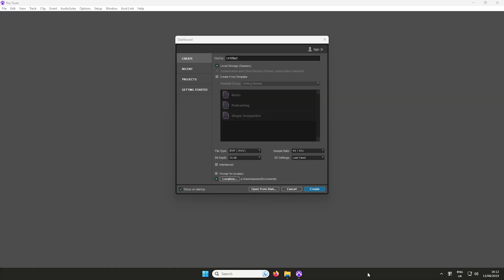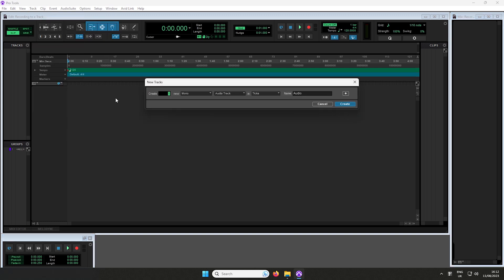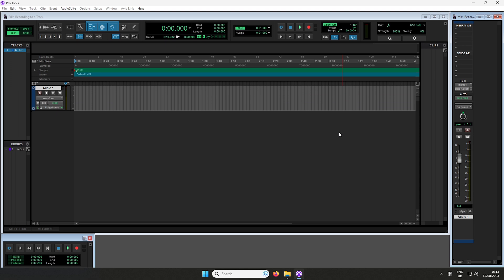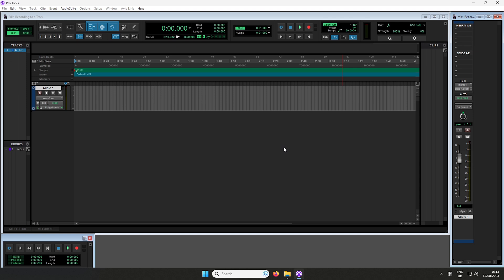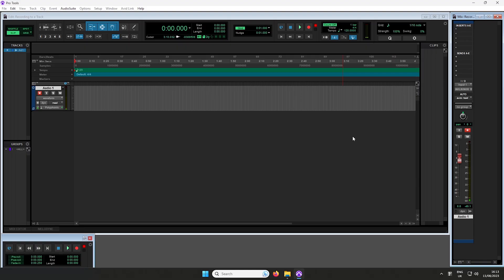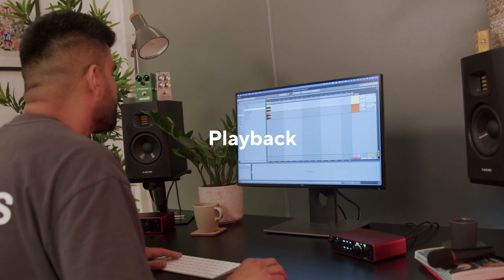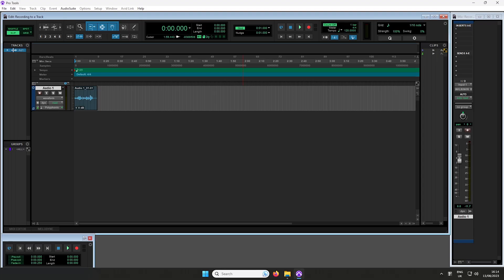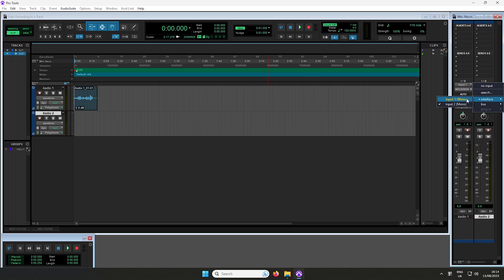Recording to a track in Pro Tools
Chapters:

00:00 - Introduction
00:35 - Create A New Track
00:53 - Setting The Input Source
01:22 - Arming The Track For Recording
01:42 - Recording
02:24 - Playback
02:54 - Creating A New Track